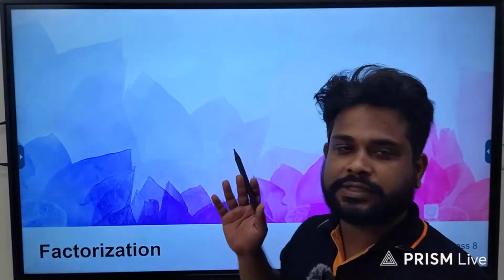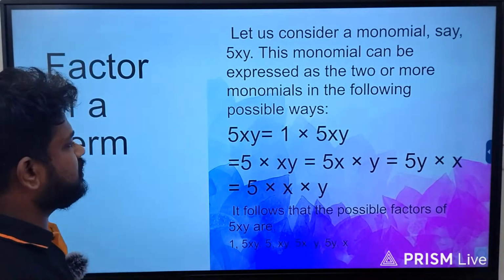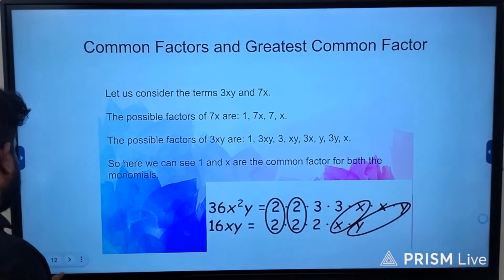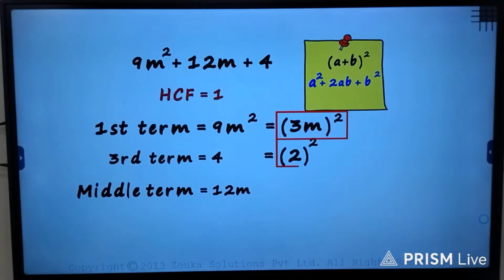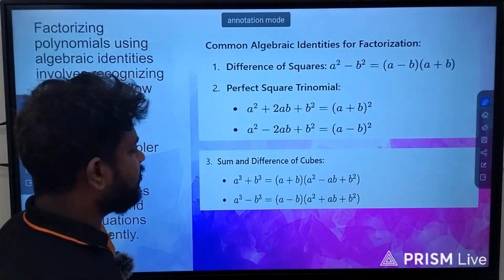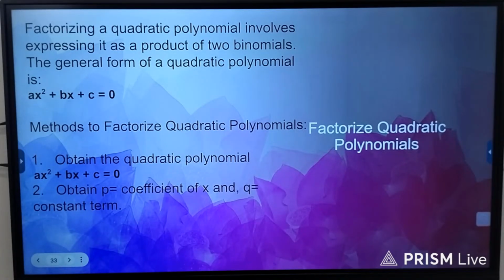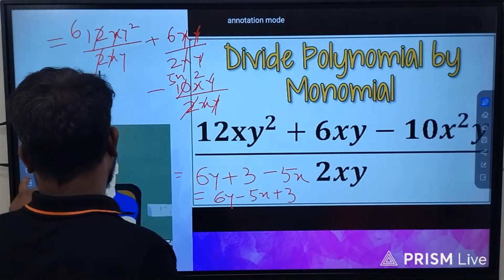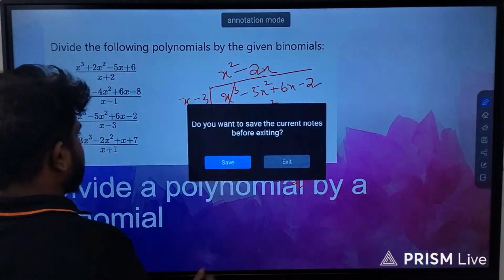CBSE Class 8 Maths - Factorization - Lecture 1